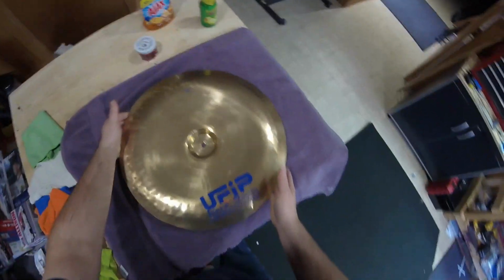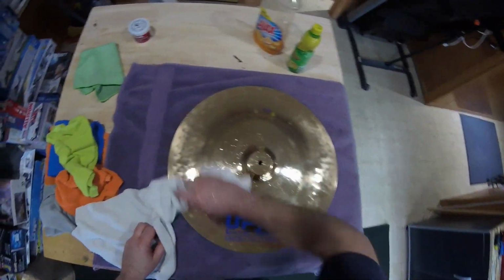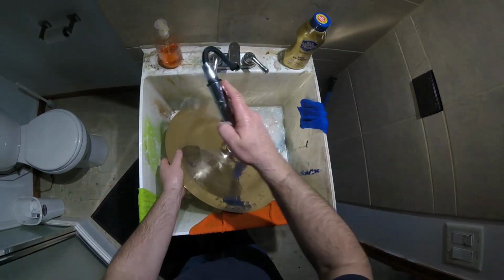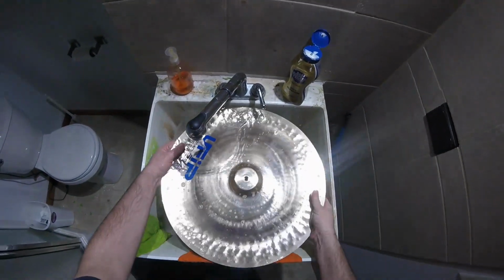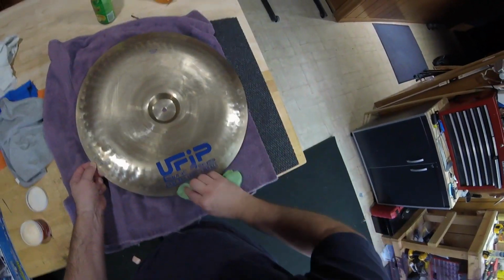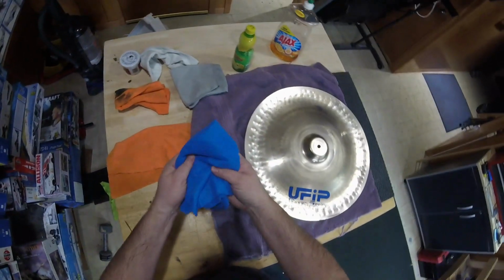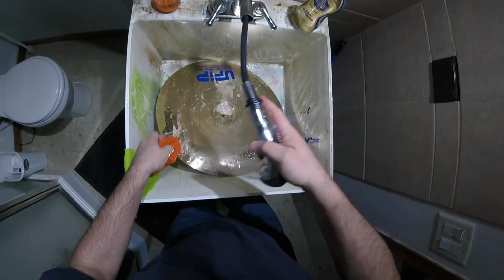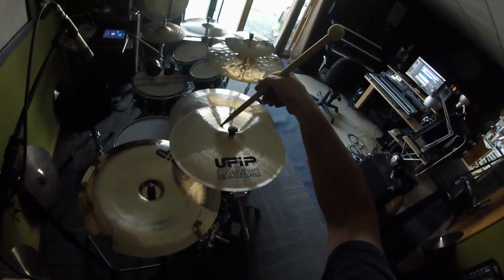Cymbal cleaning\polishing in real time to achieve a cymbal finish that will blind your audience.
A video that guides the viewer through four steps in washing and polishing a brilliant cymbal to an even  brighter, brilliant finish.  No logos are removed or harmed and I'm using a head mounted Gopro so it’s even more action packed!
 If you manage to make it all the way though, you'll be a happier drummer with clean, scratch free cymbals that look and sound like new. Yes, I know there is a difference between a patina and dirt. I just don’t like vegetation growing on my investments. Here are the four steps I use:
1. Wash with a citrus based dish soap and water
2. Lemon juice concentrate
3. Barkeepers Friend (or foe) liquid brass cleaner
4. Mothers aluminum polish